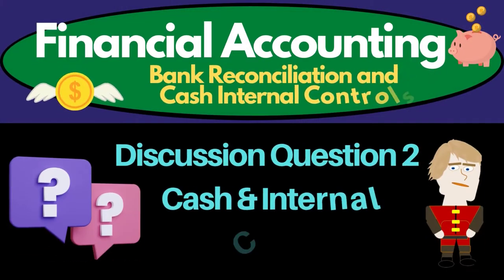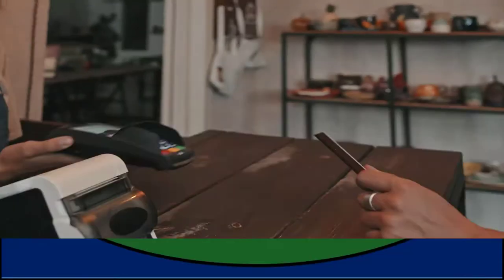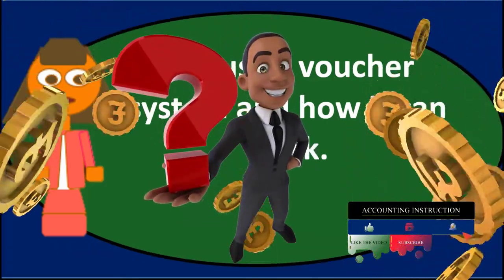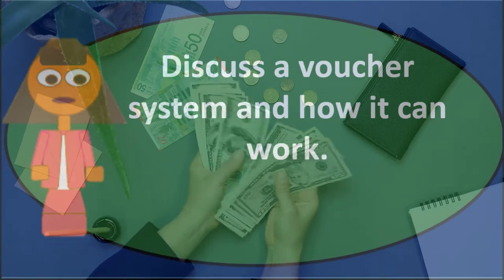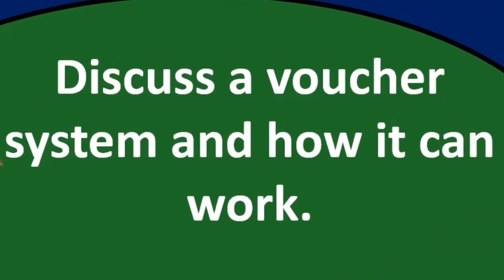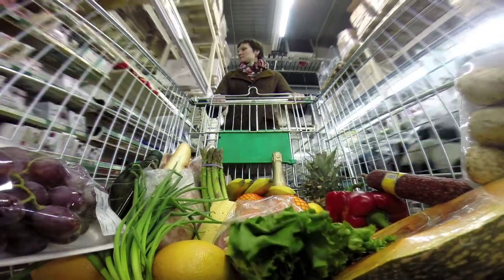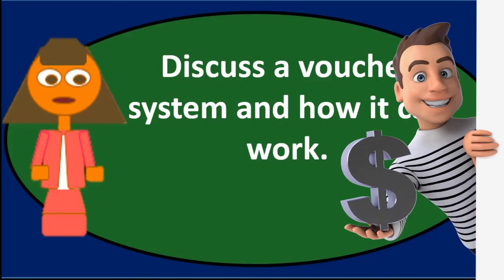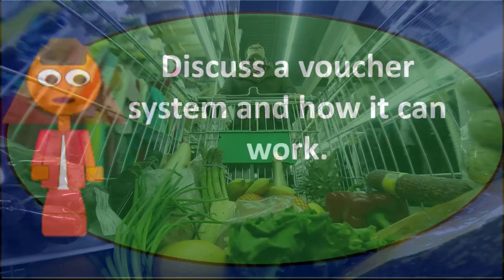Discussion Question 2 Cash Internal Controls